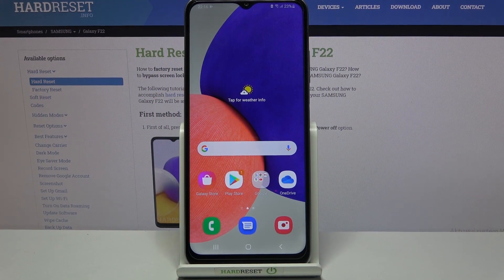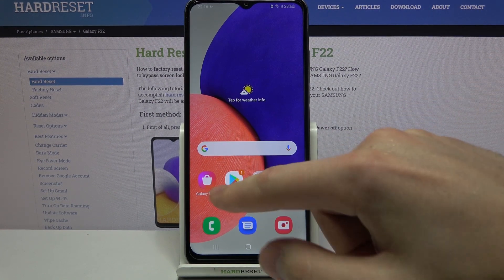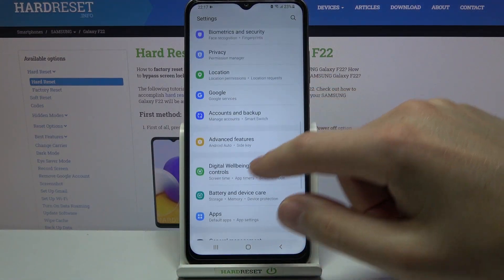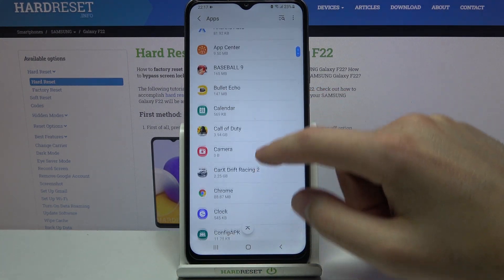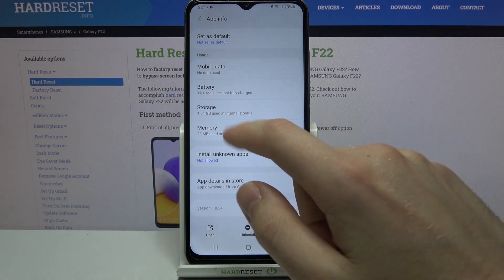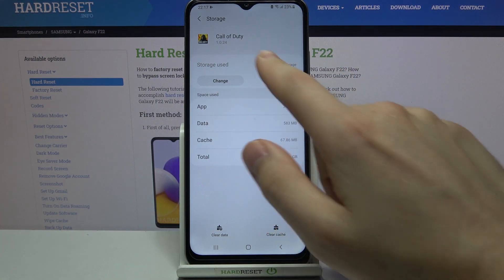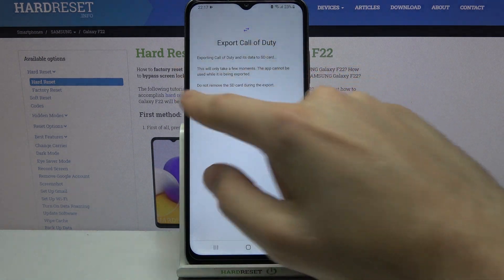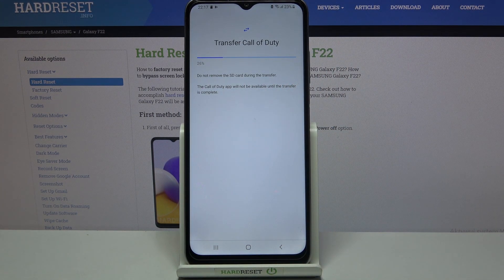How to Transfer Apps to SD Card in SAMSUNG Galaxy F22 – Relocate Apps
If you’re wondering how to transfer apps to SD card in SAMSUNG Galaxy F22, then here we are coming to show you! Above tutorial will show you all steps required to get into proper options which will allow you to successfully transfer apps saved in your device’s memory to SD card. Thanks to this you’ll release memory successfully and make space for more apps! So let’s follow all shown steps and successfully transfer apps to SD card.